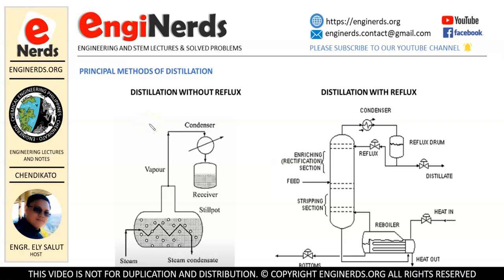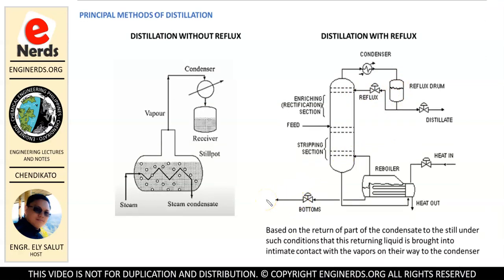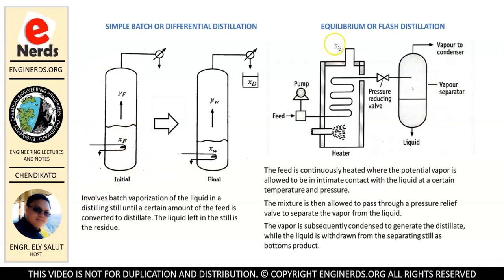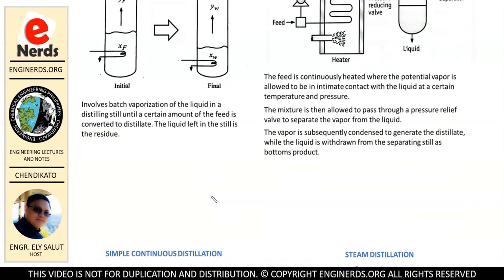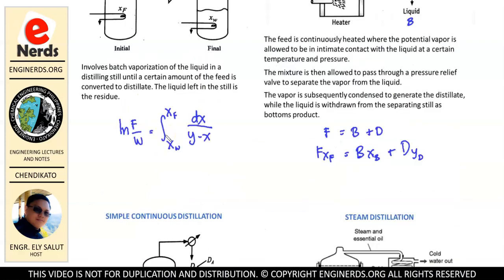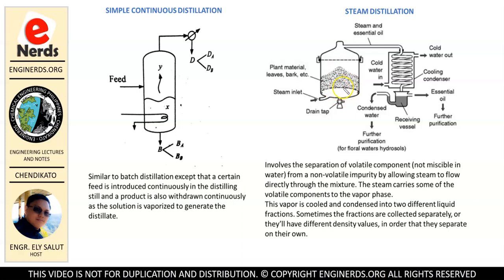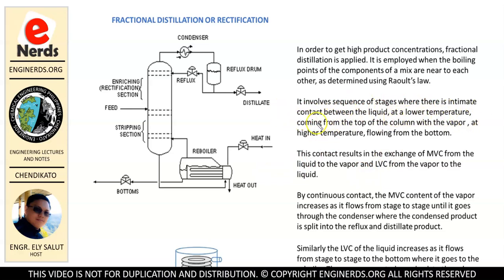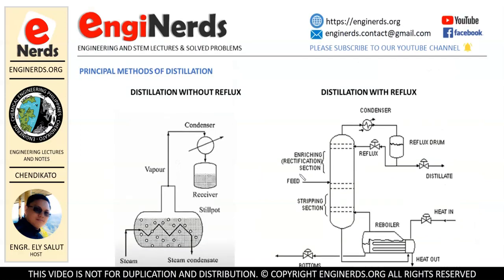TYPES OF DISTILLATION PROCESSES | FLASH, STEAM DISTILLATION AND RECTIFICATION | CHEMICAL ENGINEERING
In continuation of our lecture series in distillation for separation processes, we will be discussing the concepts about the types and methods of distillation. Language is in mixed English and Filipino / Tagalog.

We will be covering the following on this video:
1. Principal methods of distillation
2. Simple Batch or Differential Distillation
3. Equilibrium or Flash Distillation
4. Simple Continuous Distillation
5. Steam Distillation
6. Fractional Distillation or Rectification

TYPES OF DISTILLATION PROCESSES | FLASH, STEAM DISTILLATION AND FRACTIONATION | CHEMICAL ENGINEERING

TOPICS COVERED:
* Thermodynamics
* Separation Processes
* Engineering Mathematics
* College Physics
* STEM topics